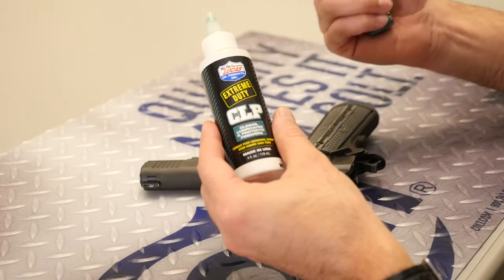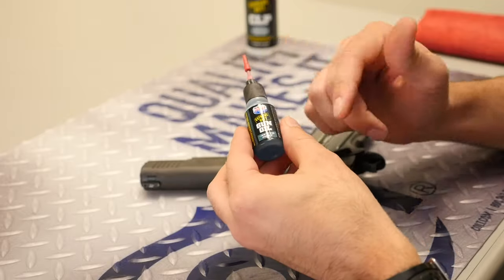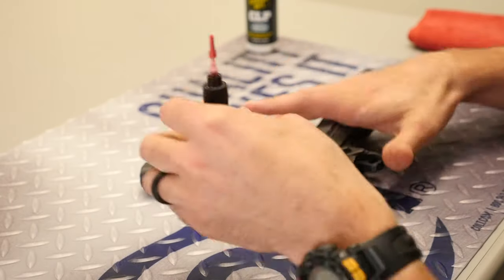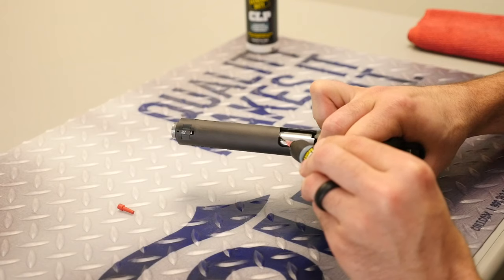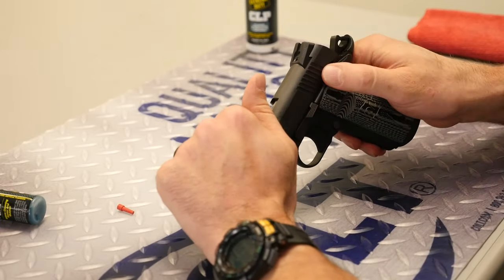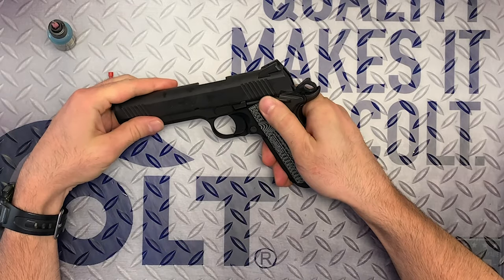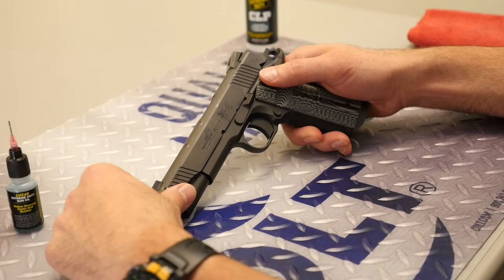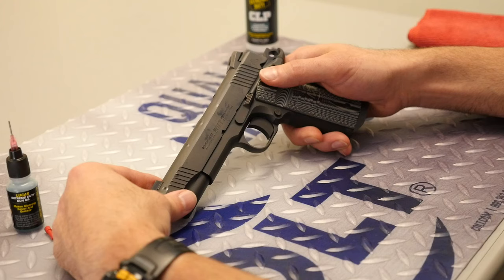How To Lubricate Your 1911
The internet has spoken. Now it's our turn. Here is how to properly lubricate your 1911—whether it's a few hours or full day on the range, we've got you covered.